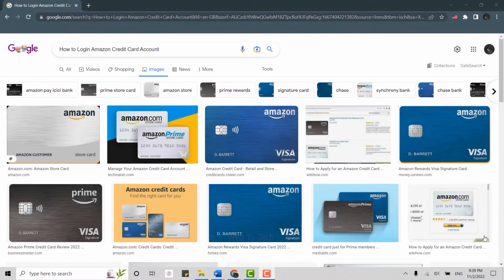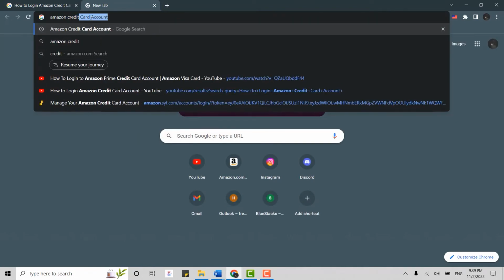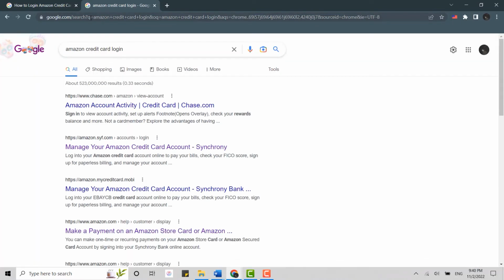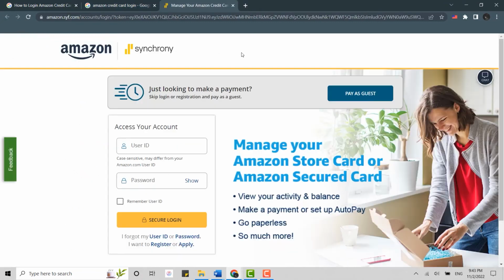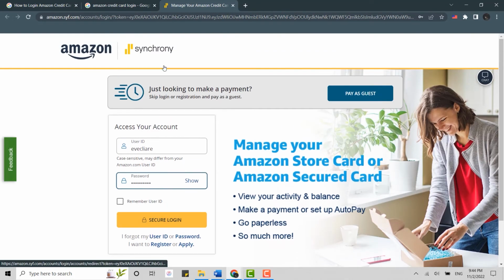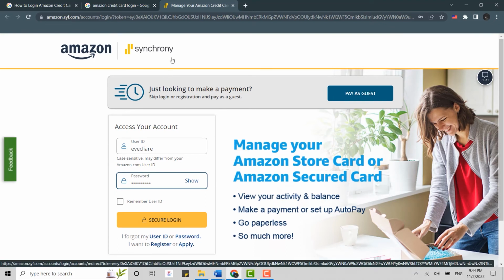How to Login Amazon Credit Card Account 2022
This tutorial video will show you on how to login Amazon credit card account. Please follow the steps shows in given video.